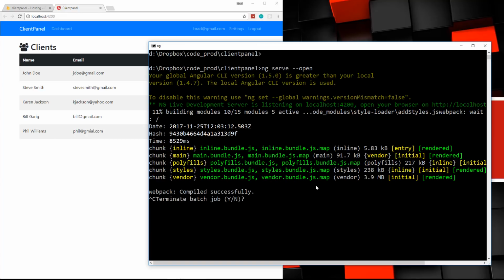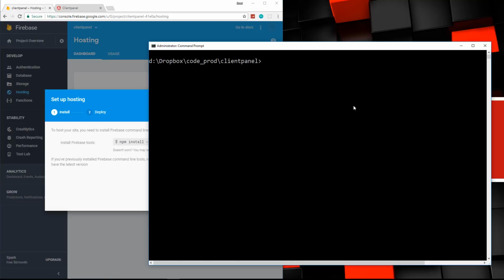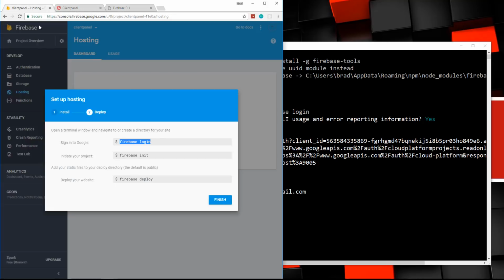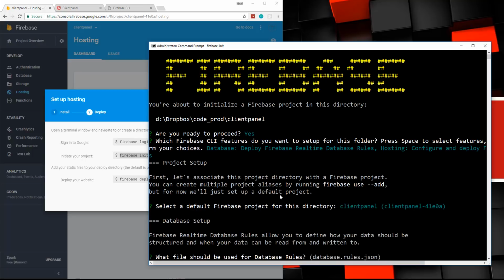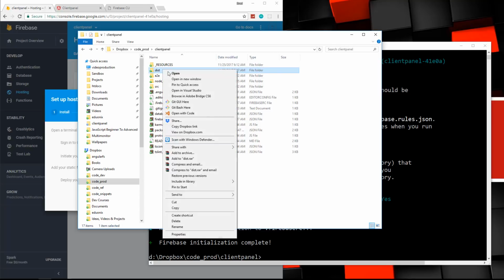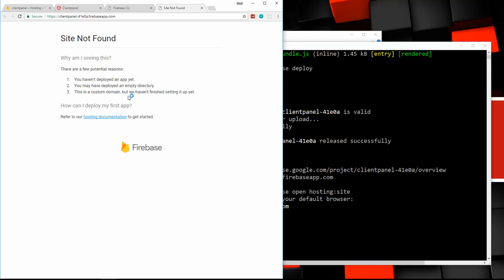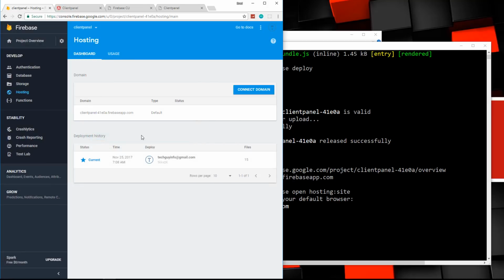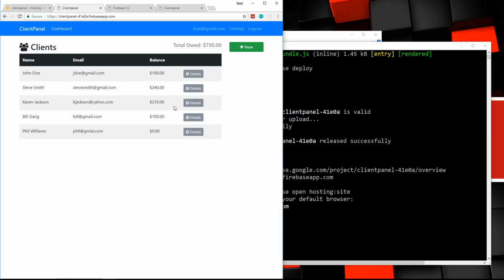Deploy An Angular App To Firebase In Minutes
In this video I will show you how to deploy an Angular 4 or 5+ application to Firebase hosting in just a few minutes using the Firebase Tools CLI. We will install the CLI, login, initialize the app and deploy it live on the web. We will be using the Client Panel app built in the Udemy course below...

ANGULAR FRONT TO BACK COURSE: Compatible with Angular 5